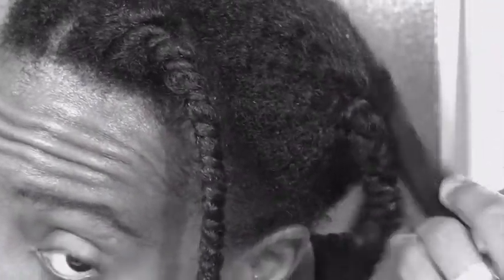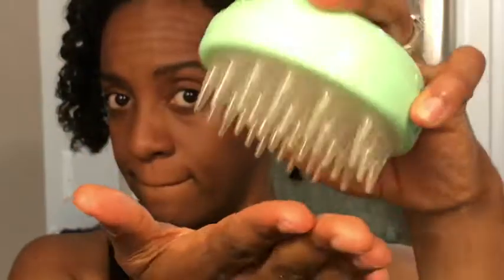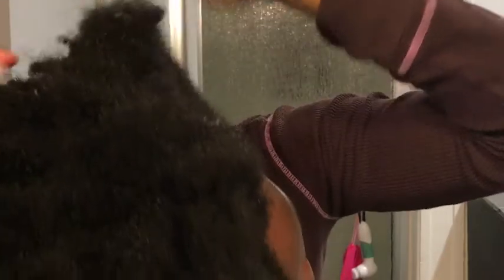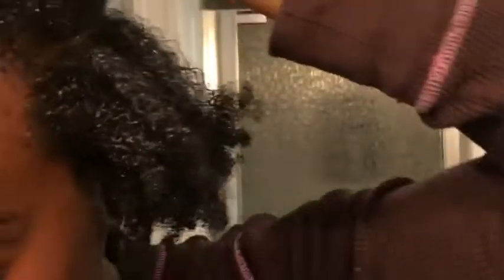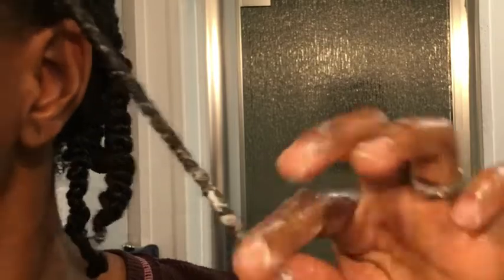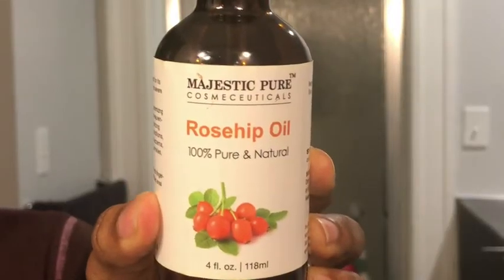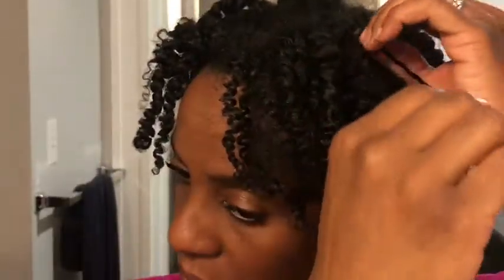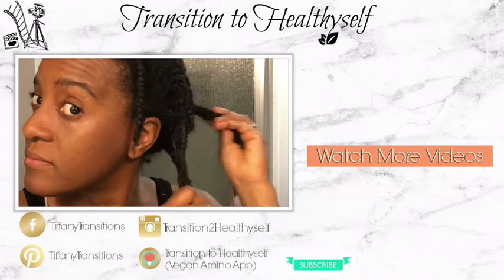Soft and Defined | Two strand twist out on Short/Medium Natural Hair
Hey fam, today it's all about SOFT and DEFINED Natural hair. I have a two strand twist out on short/medium Natural Hair after deep conditioning you're sure to love!

Products I used:
Evolve Brush #572
Scalp Massager
Shea Moisture Curl Smoothie

DON'T FORGET BE THE BEST VERSION OF YOU, MAXIMIZE EACH DAY, & ALWAYS F.L.Y. (FIRST LOVE YOURSELF)!

BOOKS/COOKBOOKS/KID BOOKS/POLITICAL/LIFESTYLE:
- I'm not dinner
- Sistah Vegan
- V is for Vegan
- Letters to a New Vegan
- Raw foods on a budget
-Vegan Soul Kitchen
- Untangling the Roots of Black Hair in America
- Chocolate Hair Vanilla Care: A PARENTS GUIDE
- The Science Of Transitioning